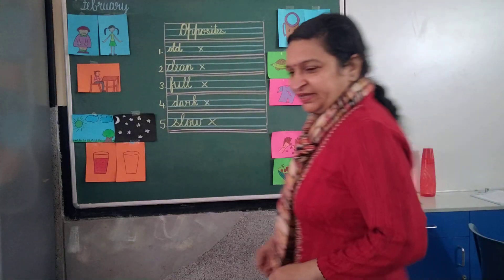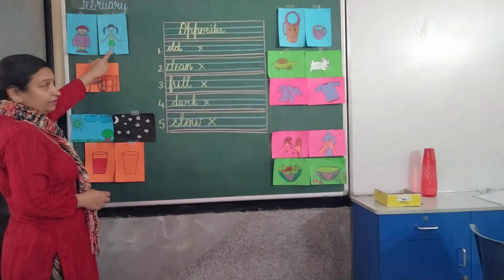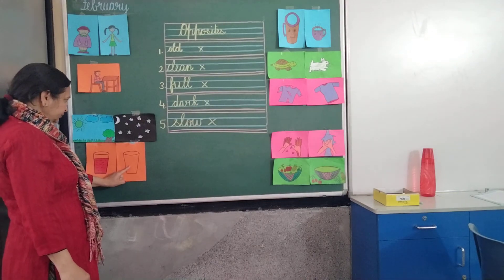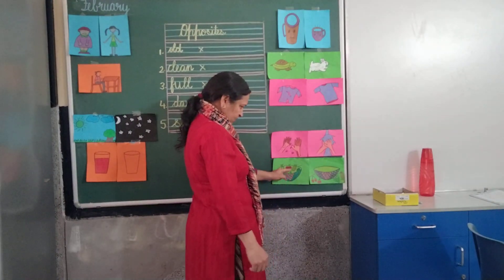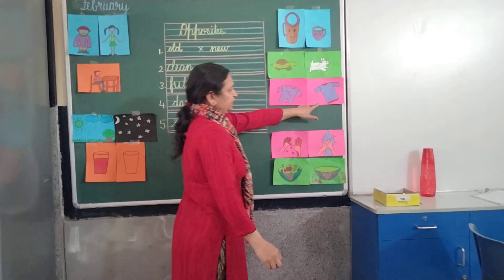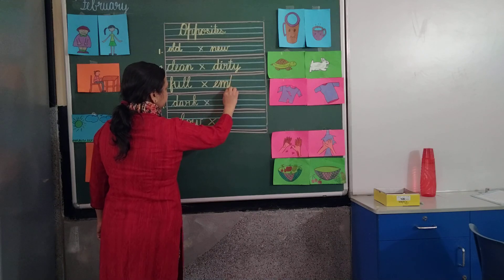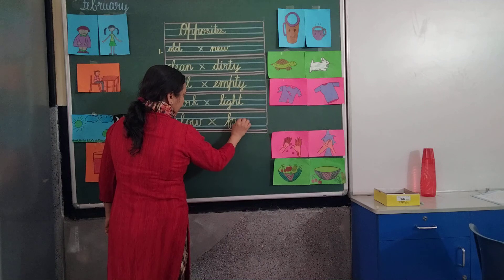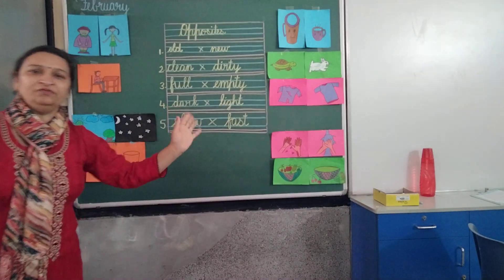Opposites pg 41.by Saroj Sharma.